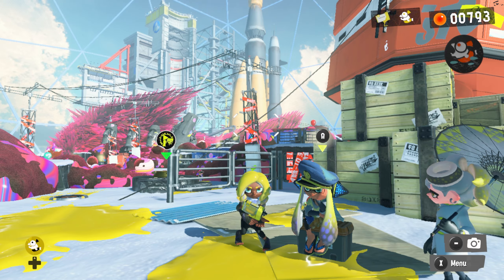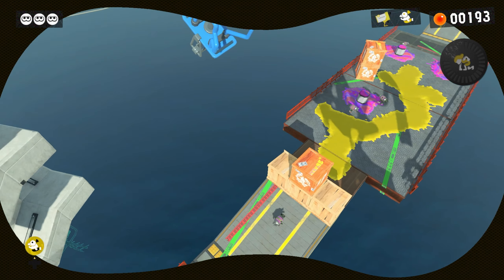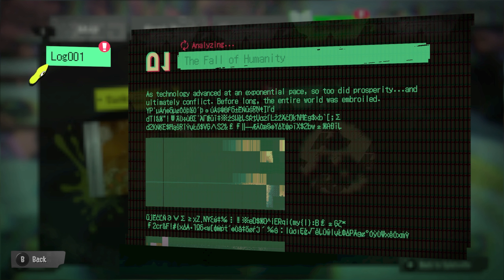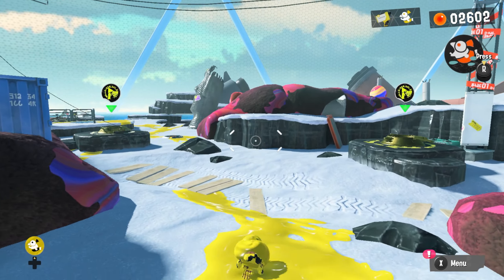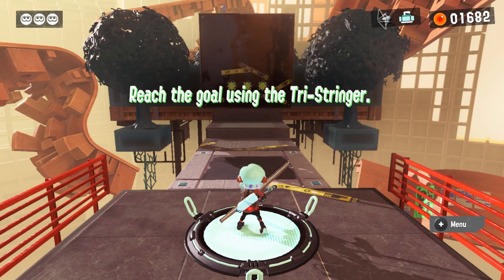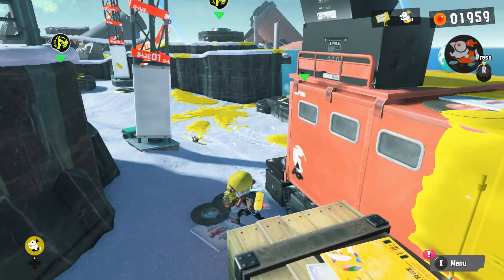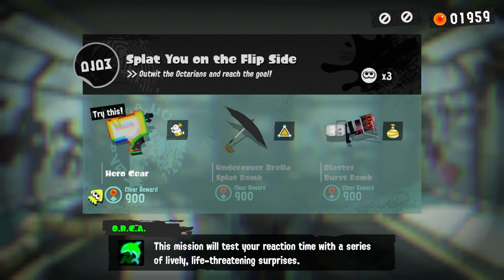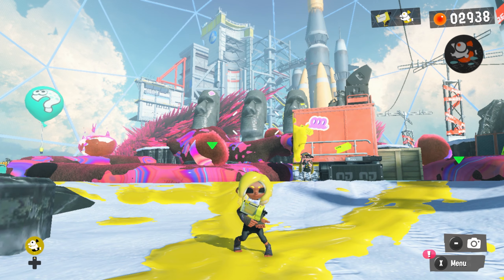SPLATOON 3 Story Walkthrough Part 3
A walkthrough of the 2022 third-person shooter Splatoon 3 for Nintendo Switch. Part three of gameplay. Includes the full game and features a commentary and review!

Chapters:
0:00 Intro
0:07 Roaming
3:06 Octopods at Rest Tend to FLIP OUT!
8:23 Roaming 2
9:29 What Caused the Big Bang? YOU!
11:59 Roaming 3
14:20 The String's the Thing
19:37 Roaming 4
22:31 Splat You on the Flip Side
26:16 Roaming 5

Production Equipment:
My Sanity
Lenovo Legion 5 Pro Model 16ACH6H
          AMD Ryzen 7 5800H | Nvidia GeForce RTX 3060 (Laptop)
OBS Studio
Adobe Photoshop
Adobe Premiere Pro
Bandpass app